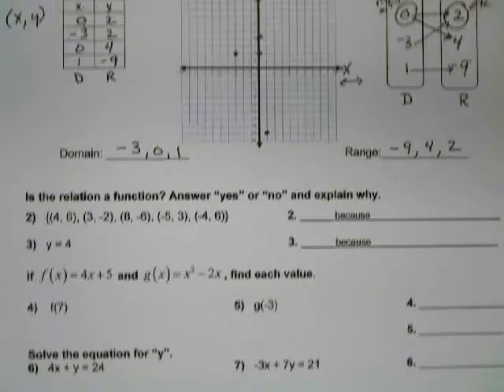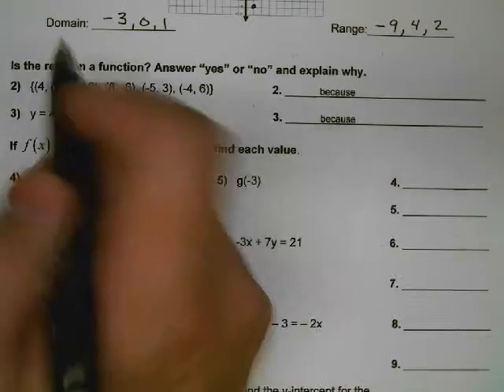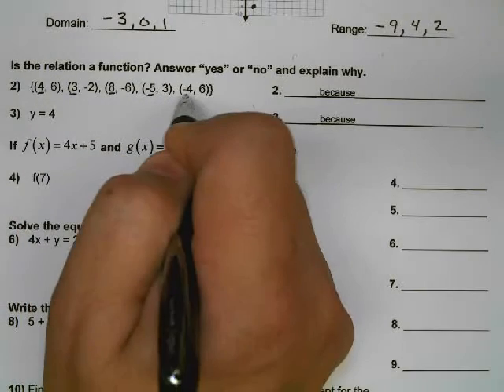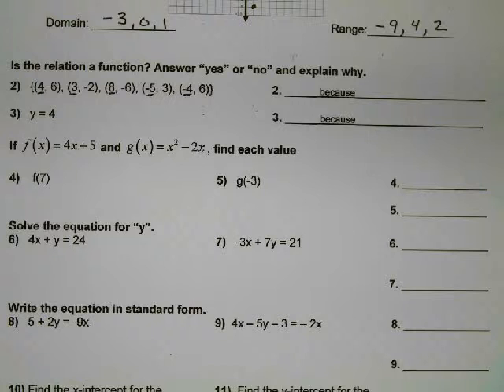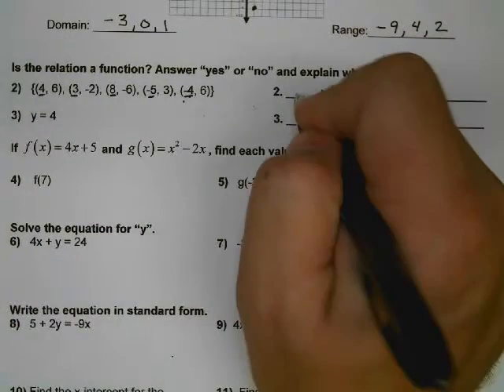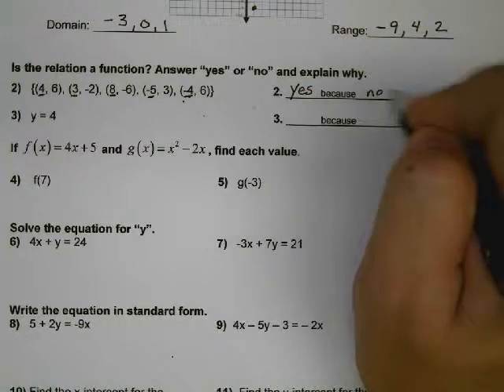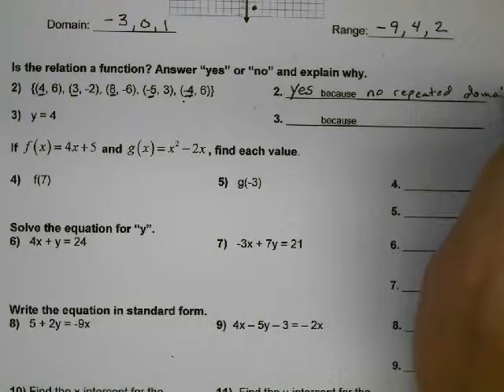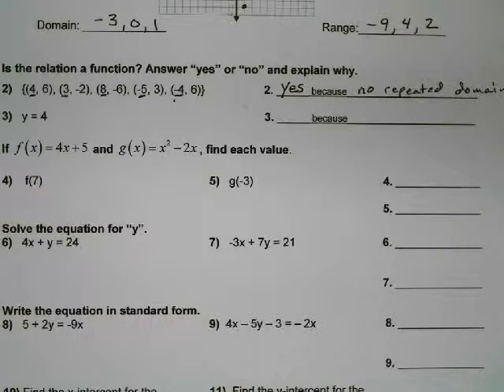Chapter 3 Problem 2